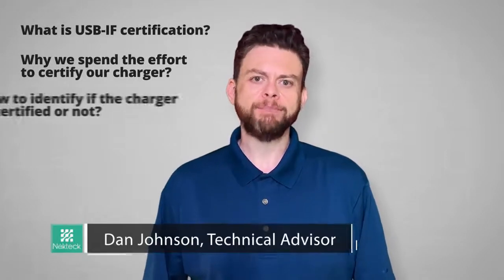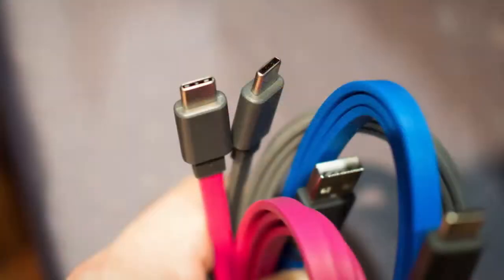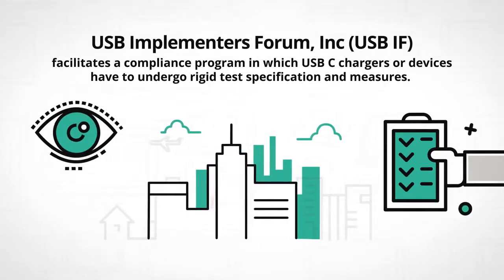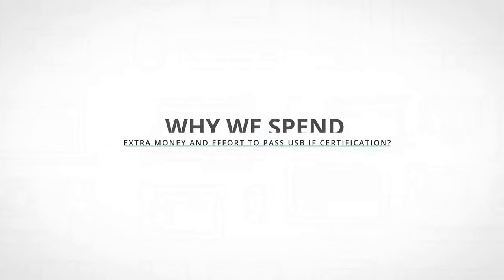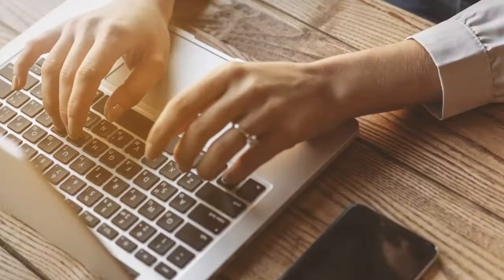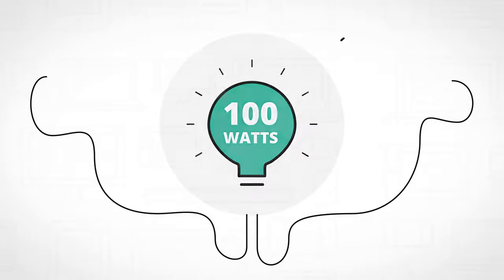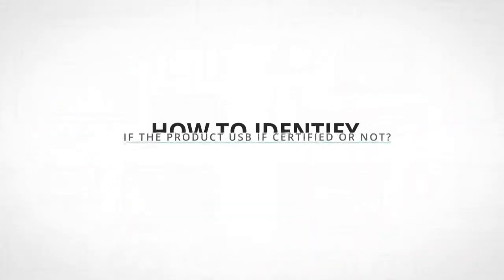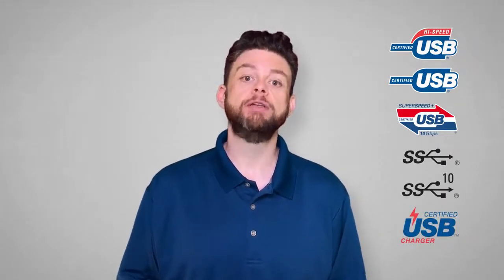What is USB-IF Certification? | Nekteck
Since the demand  for high quality USB-C chargers boost 📈. USB implementers forum incorporated (USB IF) to facilitates a compliance program in which USB-C chargers or devices have to undergo rigid test specification and measures! 👌

👉 In this video, you will know:
▪ What is USB-IF Certification
▪ How to identify if the charger if certified or not
▪ What is the importance of buying USB-IF Certified chargers